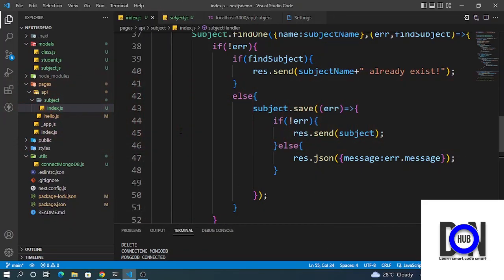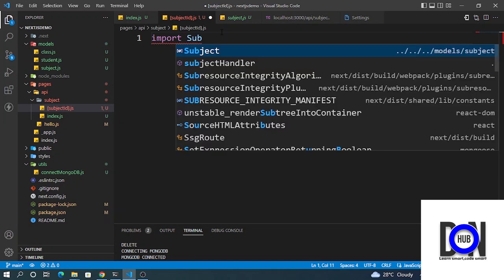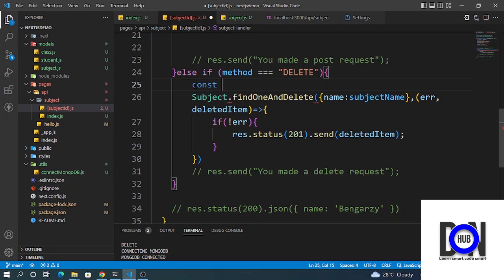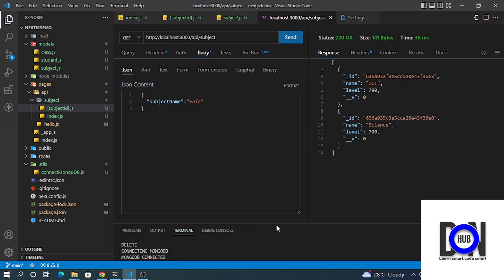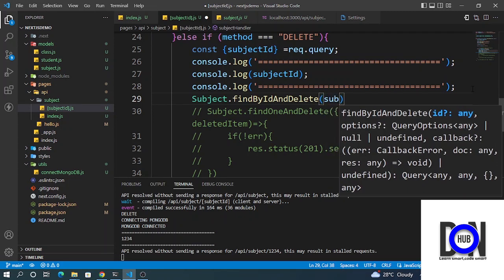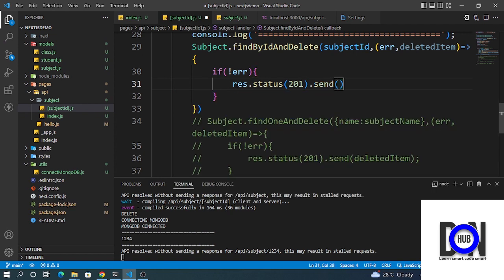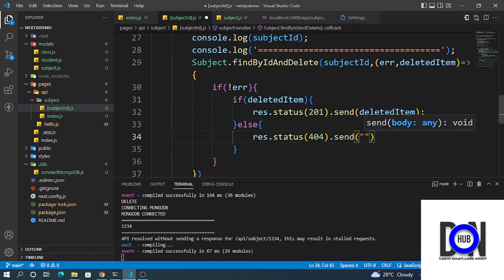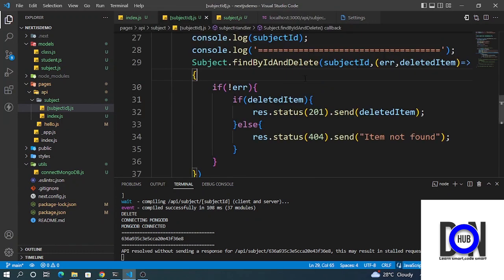Build school management system APIs with nextjs (H)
In this video, I'll show you how to use the nextjs API. Nextjs is a JavaScript library that makes it easy to create powerful web applications.

If you're interested in learning more about nextjs, this video is for you! I'll show you how to use the nextjs API to create a simple web application that can be used to explore the library.

*Wholesaler of Kirkland minoxidil hair and beard growth products
*Footwear
*Watches
*Clothing and Accessories
*Mobile phones and Accessories
And many more...